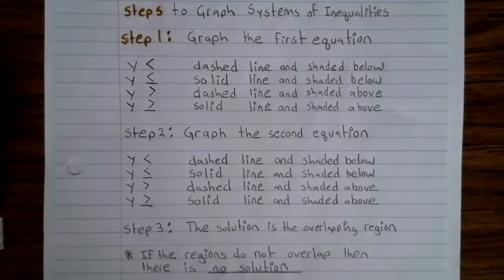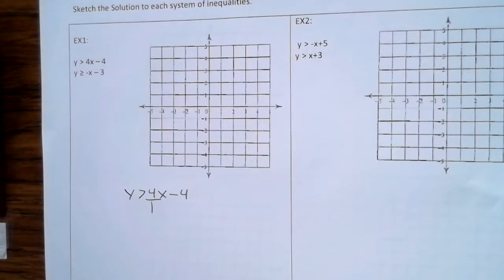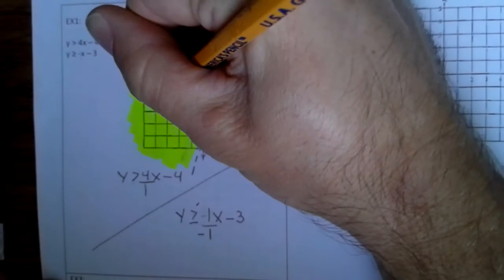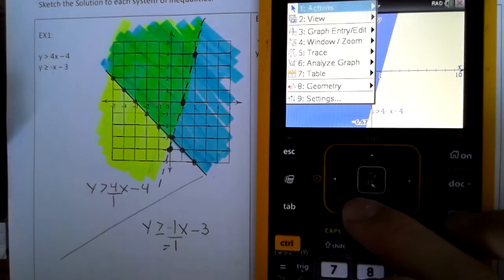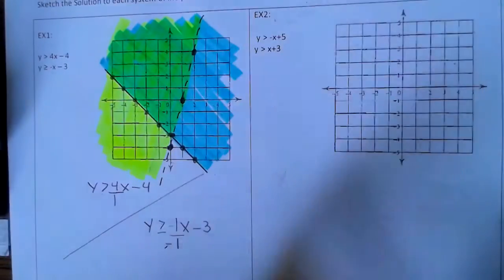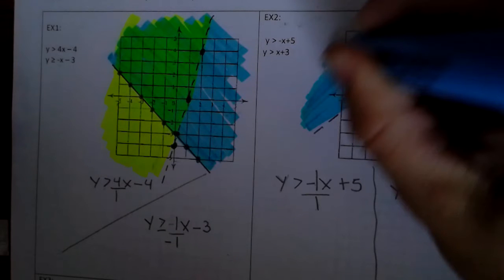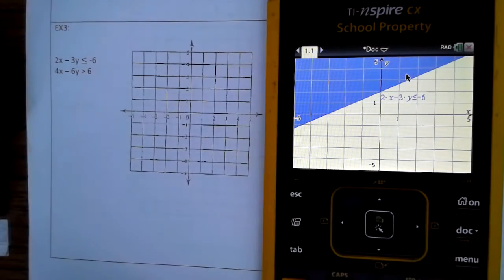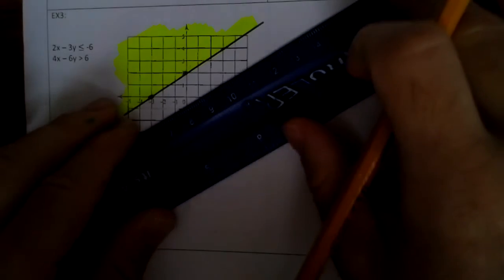10 11 18 Thursday Solving Systems of Inequalities